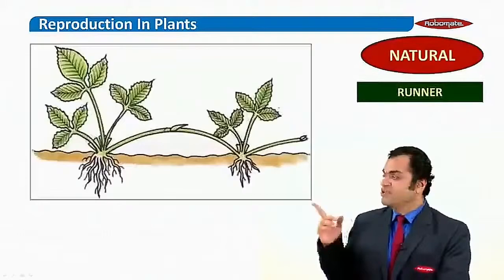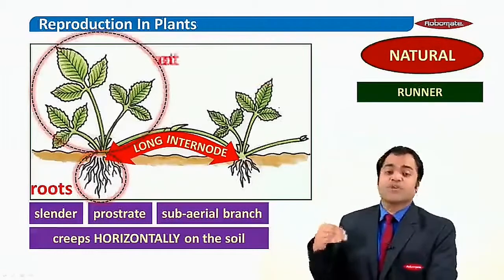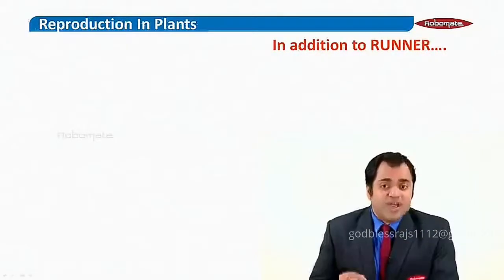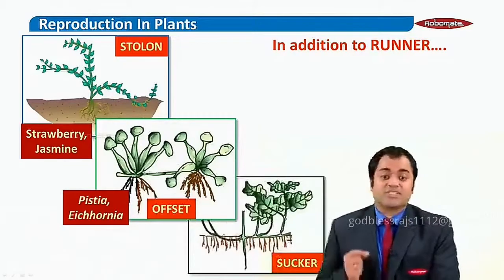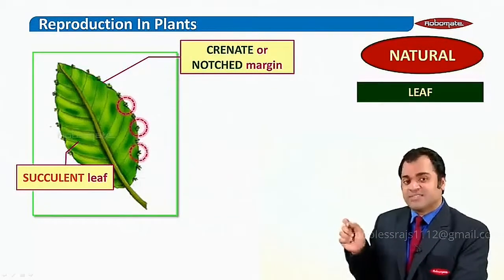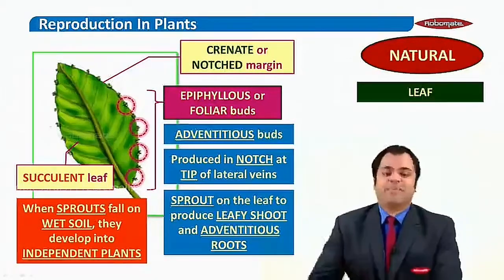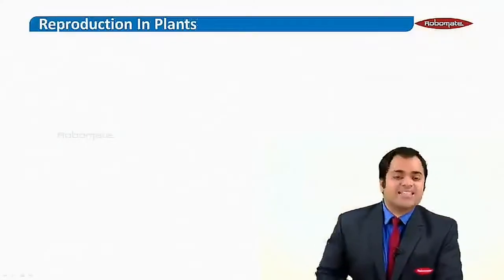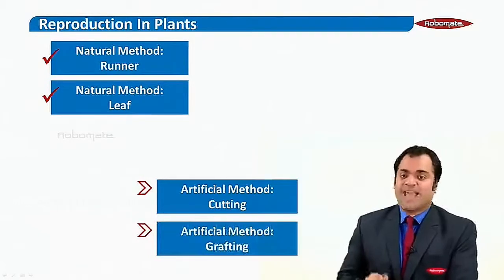Reproduction in plants part 5